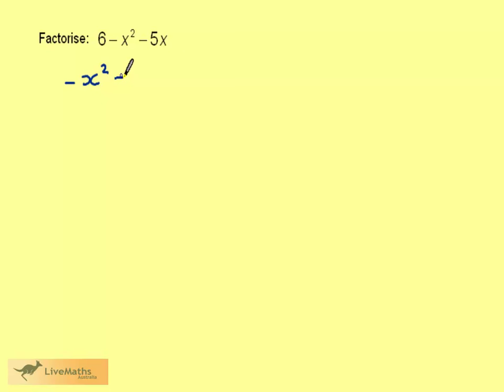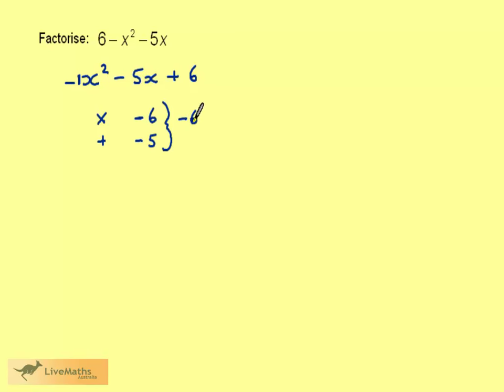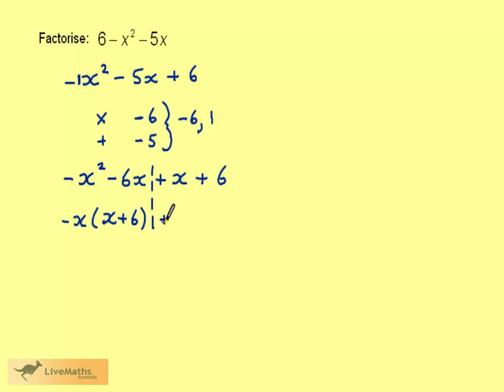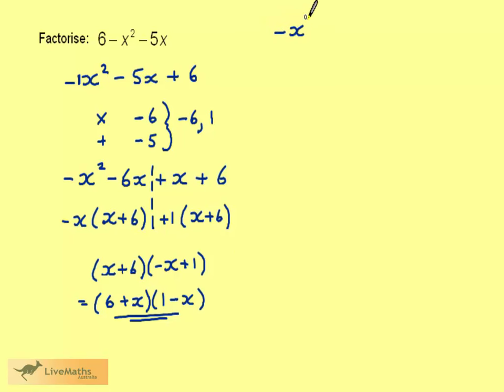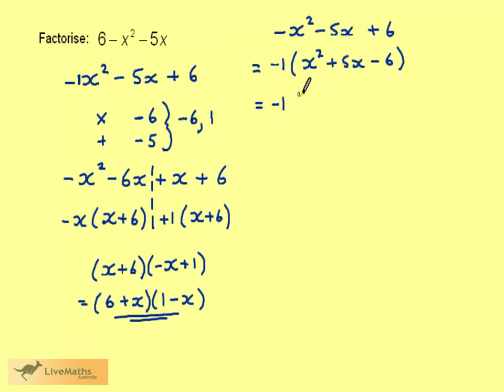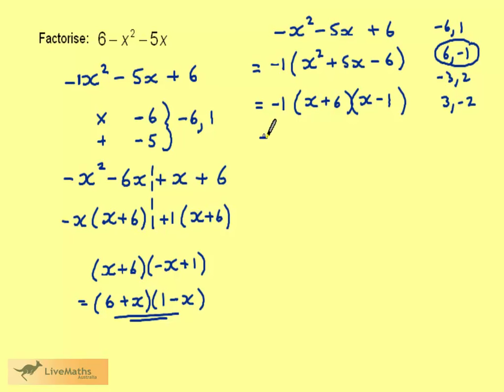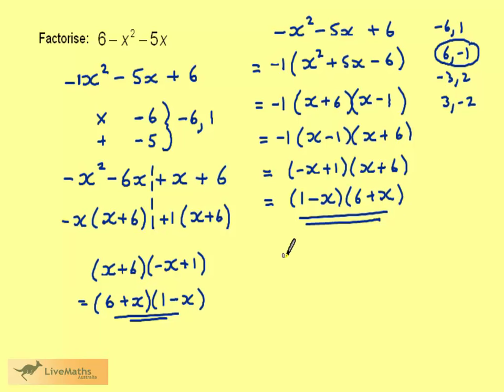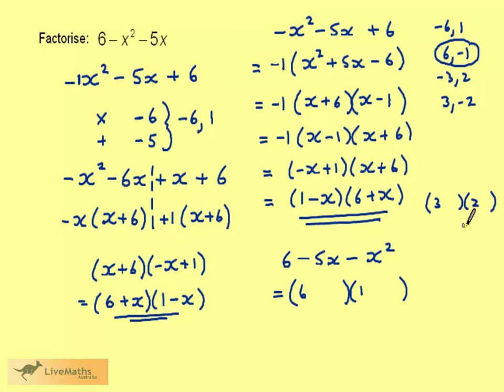Year 10 Double Bracket Factorising eg7